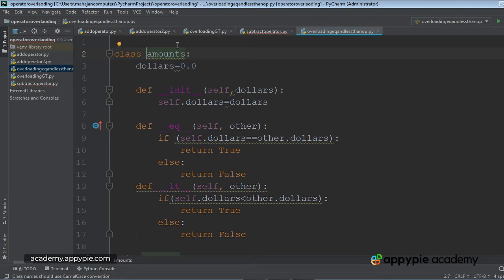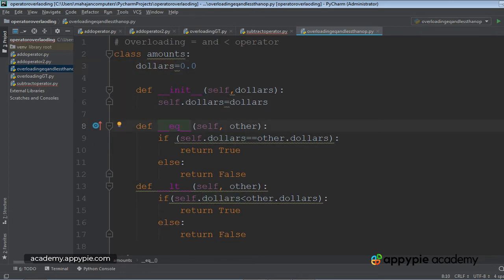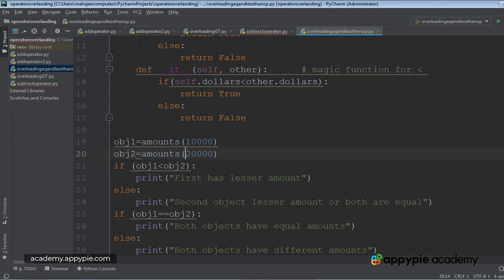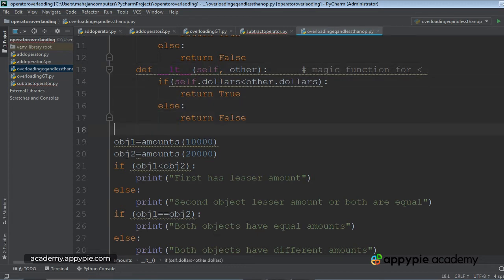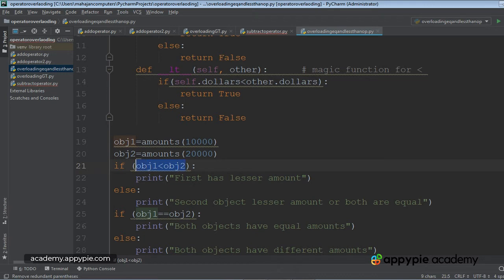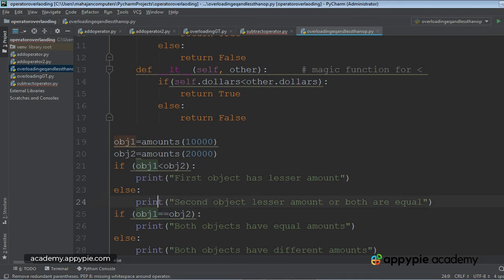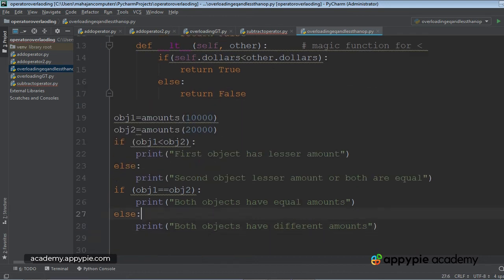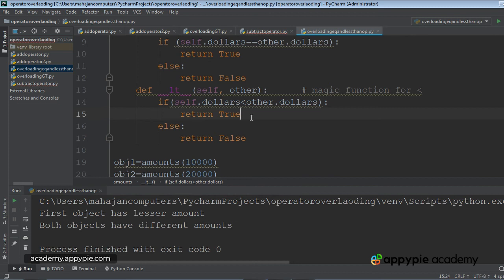Overloading of angled bracket and == operators - Lesson 114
Overloading of angled bracket and == operators - Lesson 114 - Learn Python programming, and make your career in machine learning, data science, and web development. This course is a great introduction to both fundamental and advanced programming concepts to make you master in python programming. You will also learn how to represent and store data using Python data types and variables, and use conditionals and loops to control the flow of your programs.

To learn more about "Python Programming For Beginners 2020", please